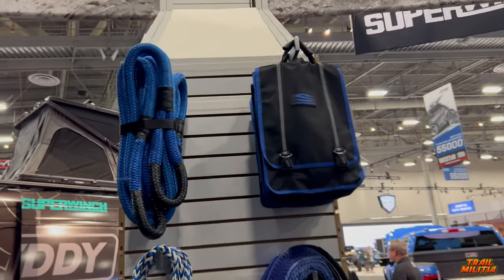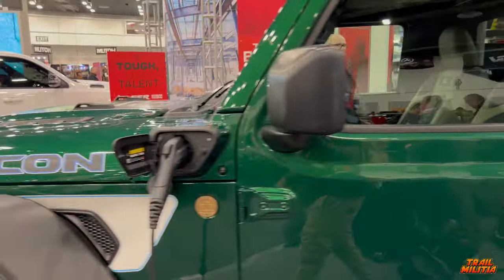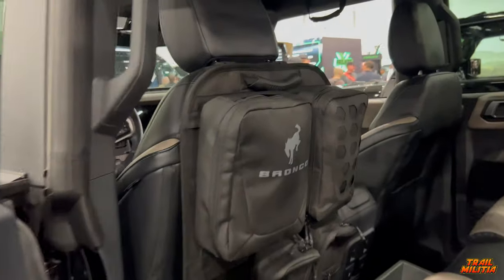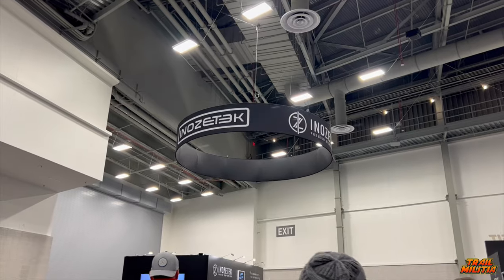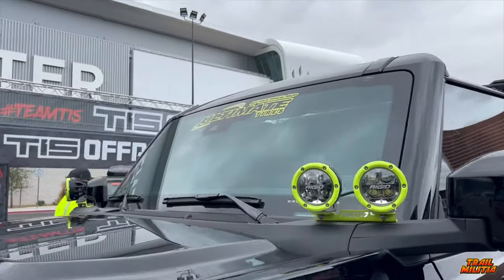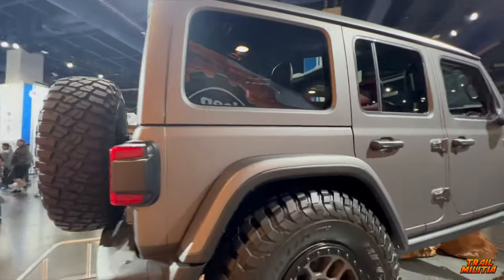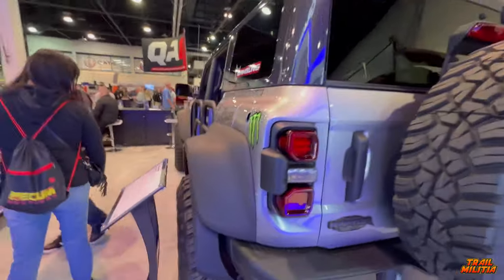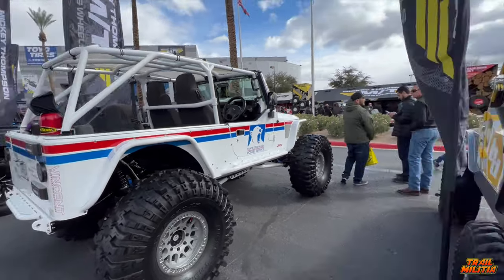The good, the bad and some of my favorite picks from Sema Show 2022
Todays episode closes Sema 2022 with the good, the bad and some of my favorite trucks and cars that were shown at this years Sema Show.  Let me know what you guys think in the comments below and lets get back to wheeling!!!